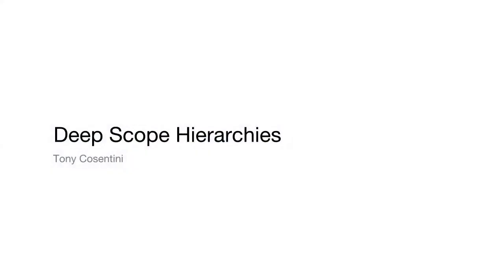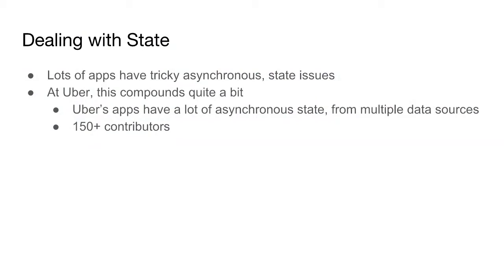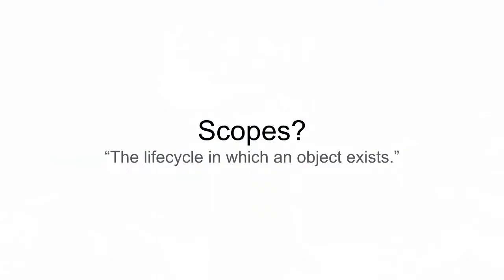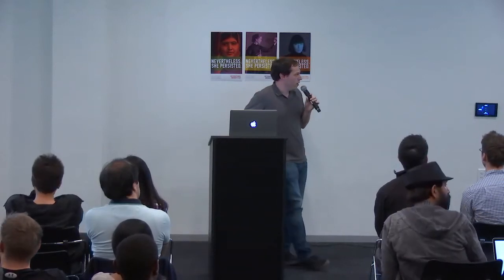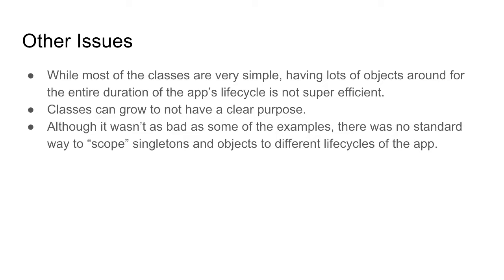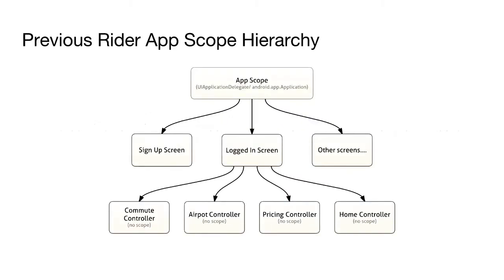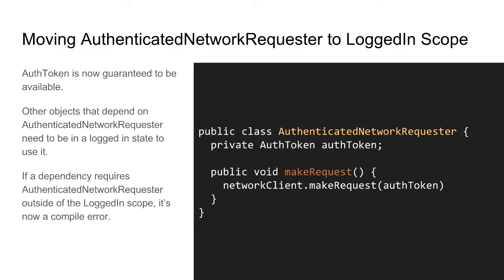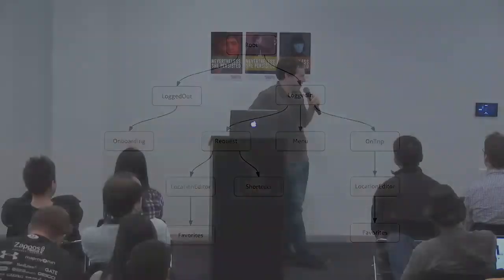[Uber Mobility] Deep Scope Hierarchies - Tony Cosentini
Uber Engineering discusses how we used deep scope hierarchies to handle asynchronous state in our mobile architecture rewrite. In this presentation, we walk through a dummy version of our previous rider app to showcase how we used deep scope hierarchies to improve performance.

More on the Uber Engineering Mobility Meetups Series

Welcome to Uber Mobility, a meetup series focused on building scalable, high-quality mobile applications. The platform-agnostic topics today will help you build better mobile applications at scale for a global market.

Choosing the right architecture for your mobile architecture has a long-lasting effect on the productivity of your team and the reliable extensibility of your application. Bad architectural decisions might not immediately be obvious, but will affect the entire team for years to come.

During our Fourth Uber Mobility Meetup, we’ll run you through why we decided to create a new architecture and how we managed to rewrite and launch Uber’s rider app with this new architecture in record time. We’ll talk through the core principles of the new architecture and why we think it’s a perfect fit for creating reliable, highly maintainable mobile applications, especially when you’re working at scale and have a large mobile team.